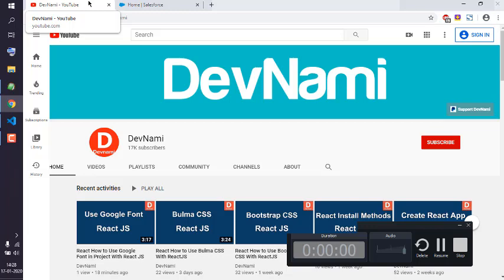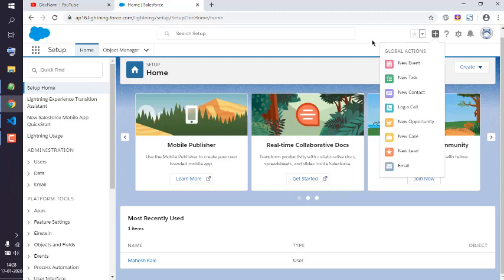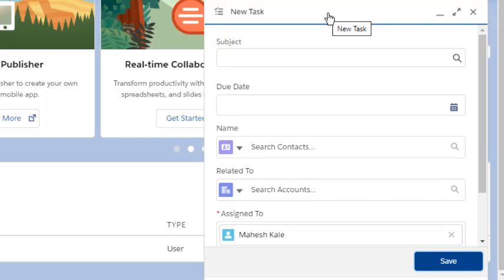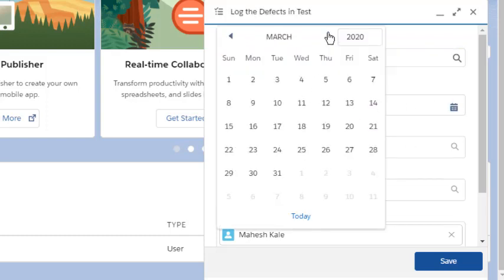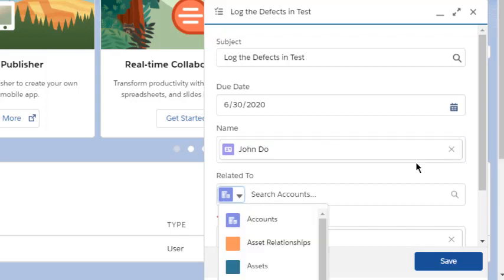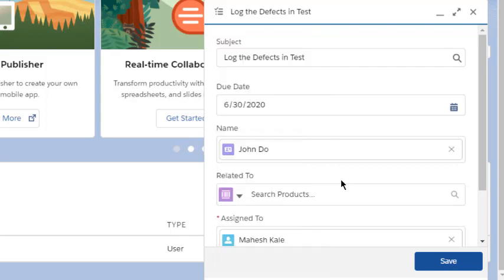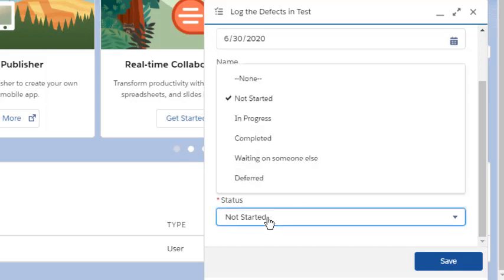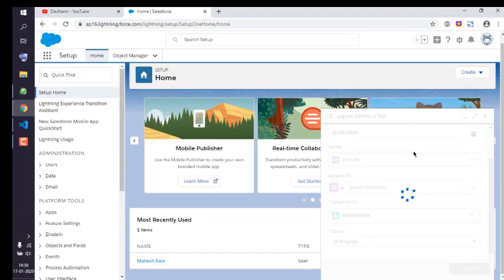Salesforce - How to Add New Task Lightening Dashboard in Salesforce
How to Add New Task Lightening Dashboard in Salesforce. How to Create a Task in Salesforce. Check it out in the video. How do I add a task to Salesforce lightning. How do I create a recurring task in Salesforce. How do I create a follow up task in Salesforce.